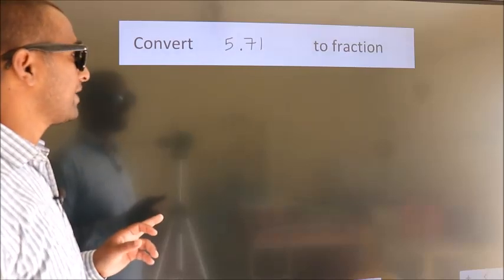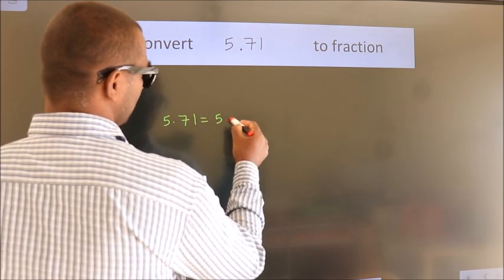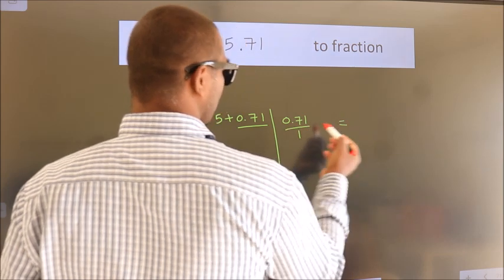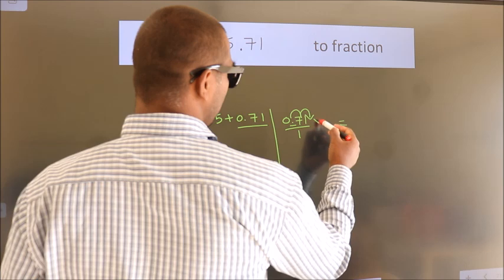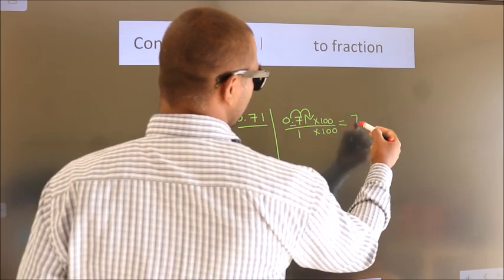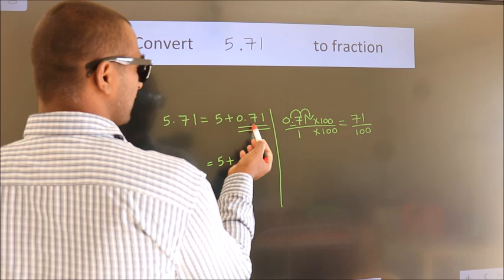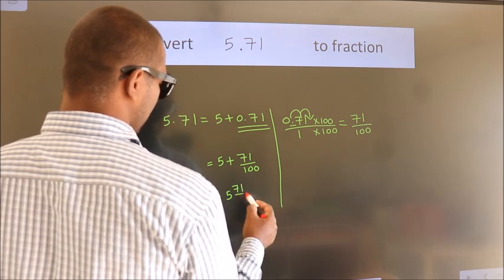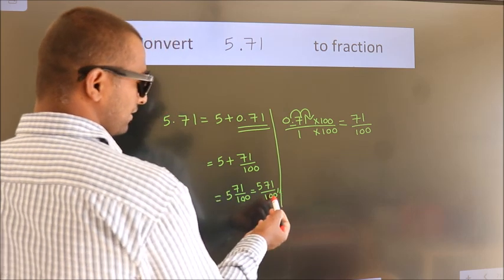CONVERT DECIMAL 5.71 = ?/? TO FRACTION